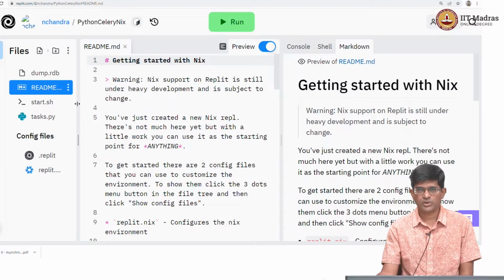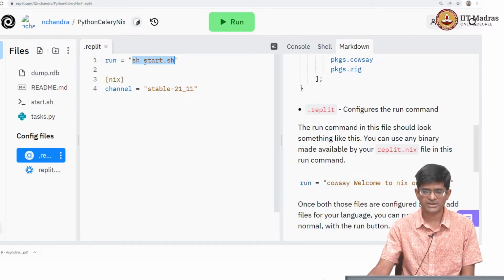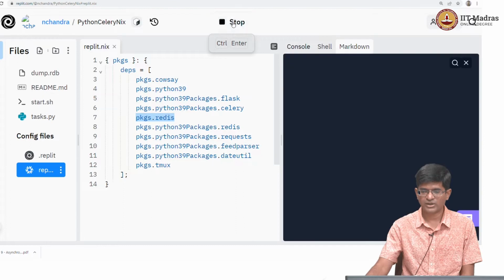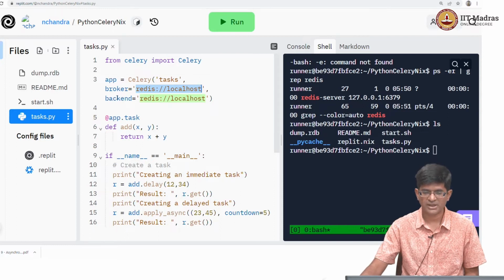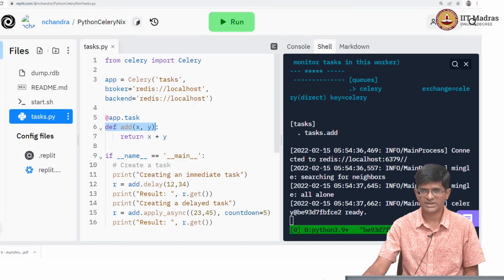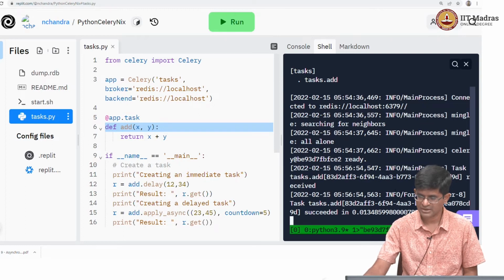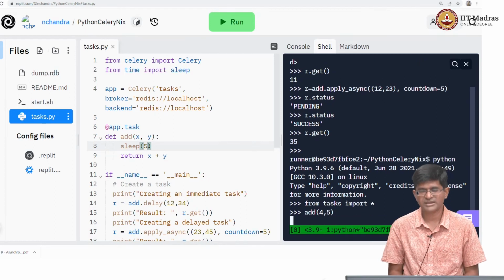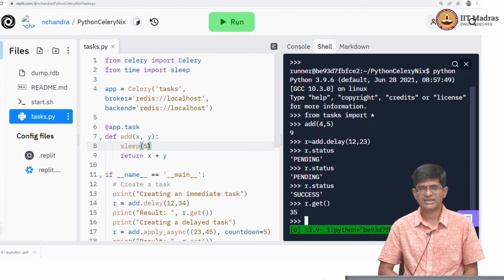How to use Celery in Replit?